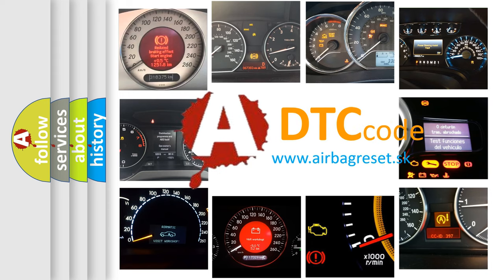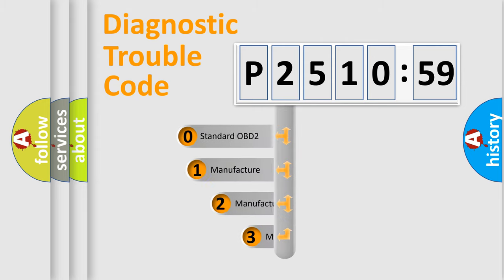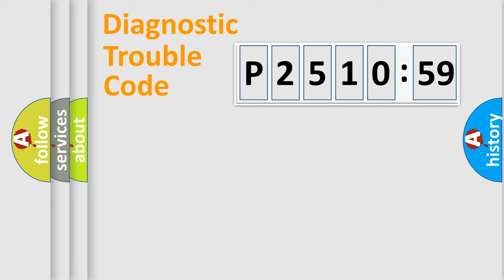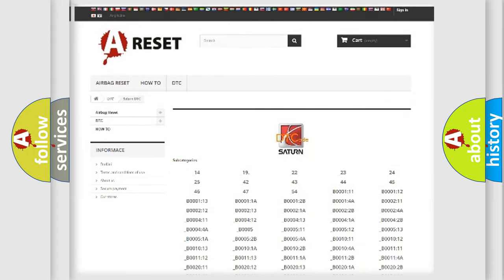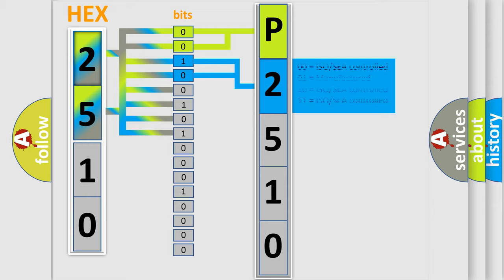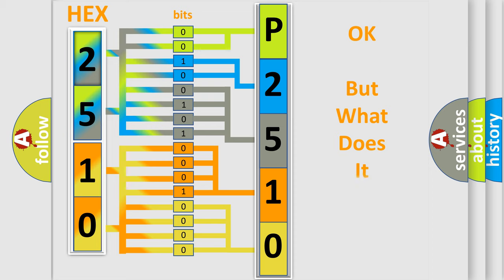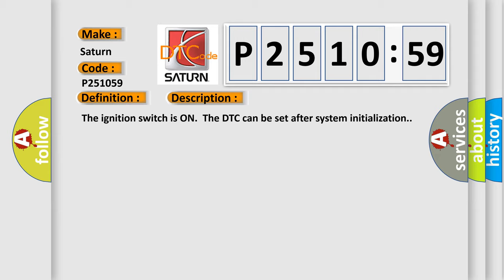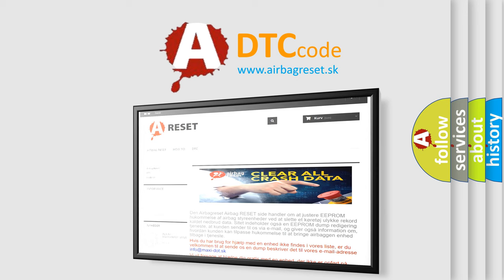DTC Saturn P2510-59 Short Explanation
Contents:
0:21 Basic DTC analysis according to OBD2 protocol standard.
1:48 Insight into programming
2:58 A diagnostically understandable description of the Diagnostic Trouble Code
3:05 Basic error definition

Make:
Saturn
Code:
P2510 59
Definition:
Pulse Width Modulated (PWM) Delivered Torque
Description: